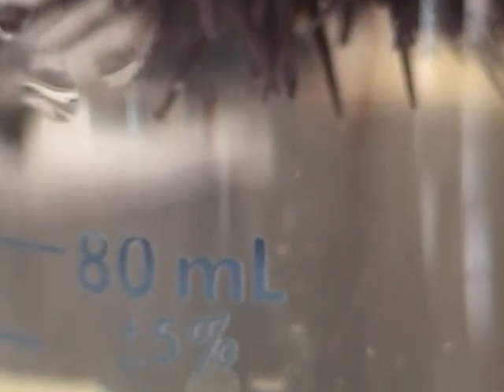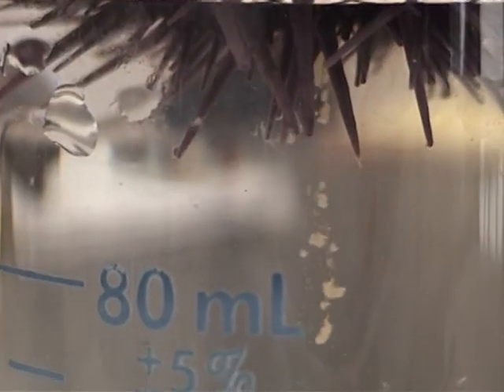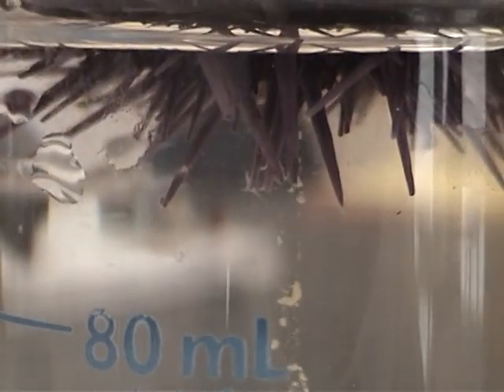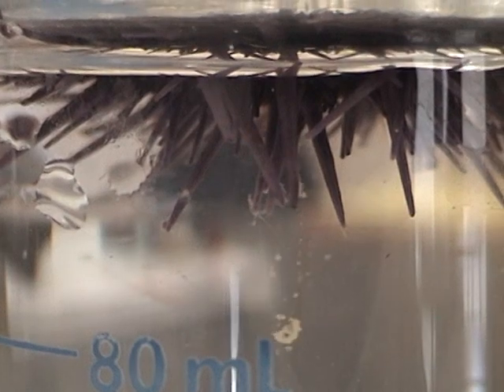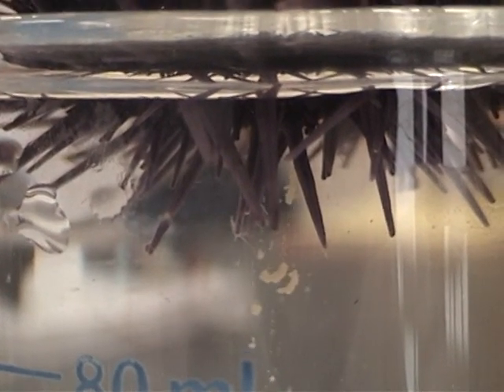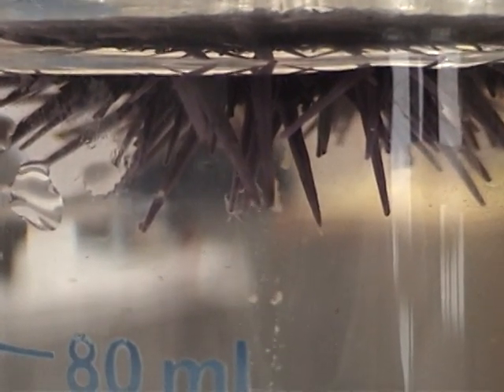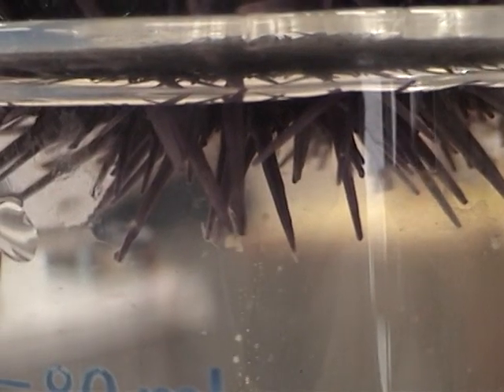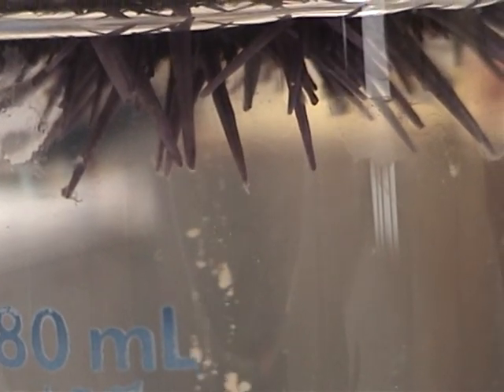sea urchin gamete injection shedding.dv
Watch male and female gametes come from Sea Urchins